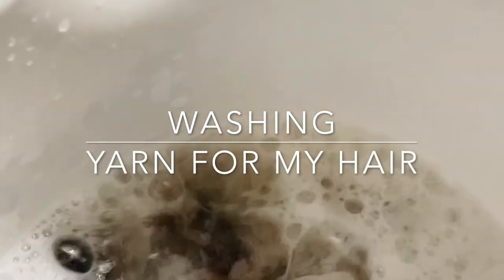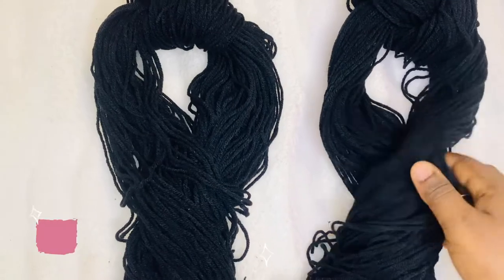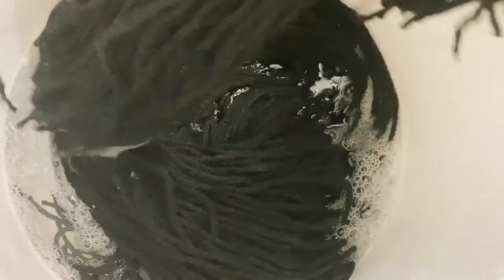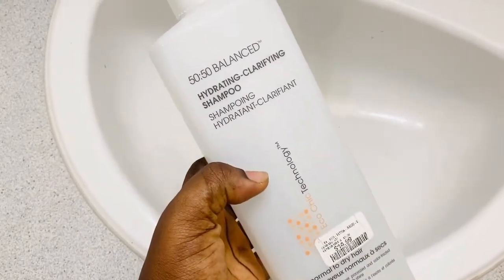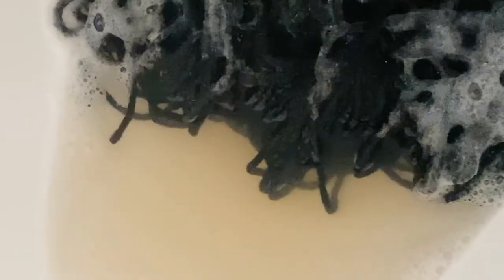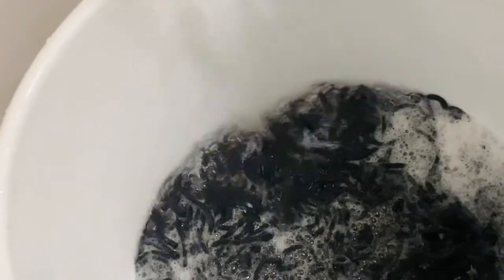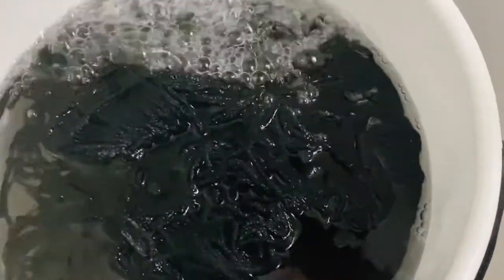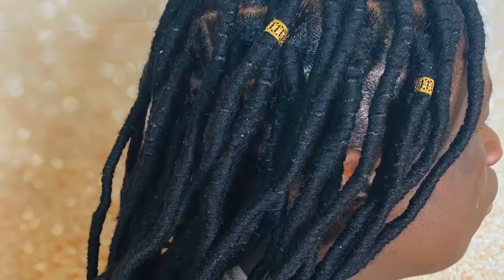WASHING YARN BEFORE USING IT